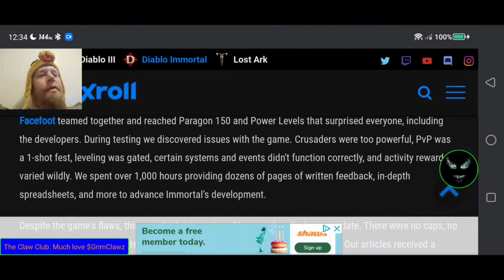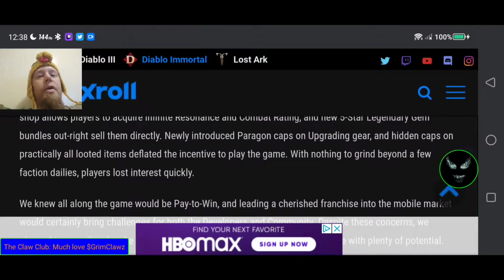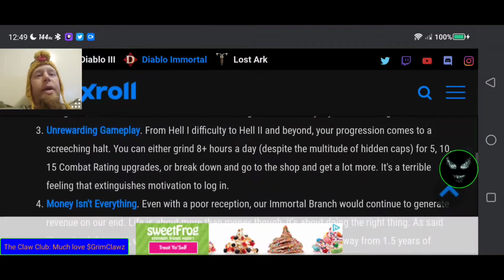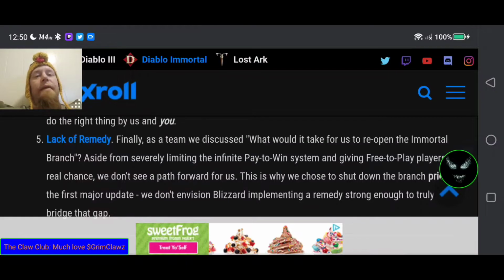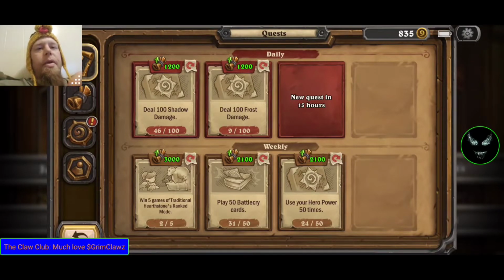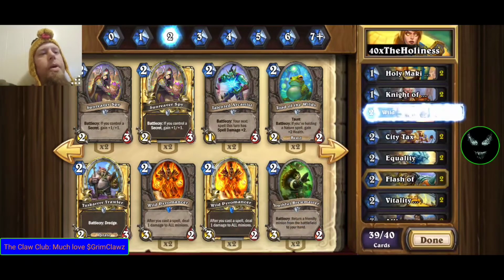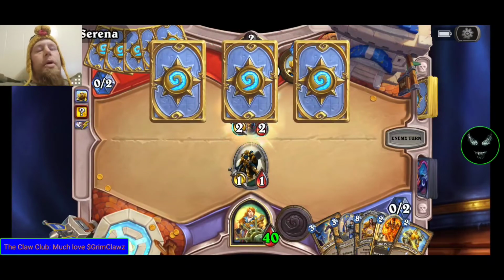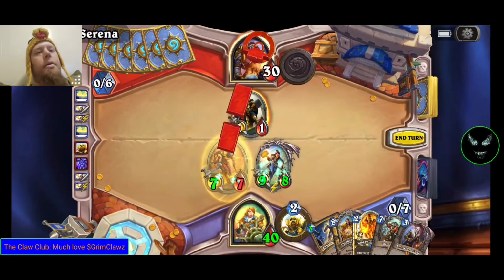Maxroll Drops Diablo Immortal! + 85% Win Rate 40 Card Holy Paladin!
This video goes over the heart-wrenching decision for Maxroll to drop Diablo Immortal after thousands of hours put in to trying to make it a good game for blizzard.

I also showcase a 40 card Prince Renathal Holy Paladin. I made a couple changes which you can see in the video so if you want to play the first list that I built it is up on my Twitter @GrimClawz
Or you can play this version which did 85% win rate which is linked below. Thank you to the Claw Club Community, Much Love!

### 40xTheHoliness
# Class: Paladin
# Format: Standard
# Year of the Hydra
# 2x (1) Holy Maki Roll
# 2x (1) Knight of Anointment
# 2x (2) Battle Vicar
# 2x (2) City Tax
# 2x (2) Equality
# 2x (2) Flash of Light
# 2x (2) Vitality Surge
# 2x (2) Wild Pyromancer
# 2x (3) Alliance Bannerman
# 2x (3) Hold the Bridge
# 2x (3) Myrmidon
# 1x (3) Prince Renathal
# 2x (3) Righteous Defense
# 1x (3) Saidan the Scarlet
# 2x (3) Shimmering Sunfish
# 1x (4) Blademaster Samuro
# 1x (4) Cariel Roame
# 2x (4) Invigorating Sermon
# 1x (7) Immortalized in Stone
# 1x (7) Mr. Smite
# 1x (7) The Leviathan
# 1x (8) Brasswing
# 1x (8) Lightforged Cariel
# 1x (8) Ragnaros, Lightlord
# 2x (10) The Garden's Grace
AAECAcqLBQr76AOR7AO/gATgiwT1pASwsgTquASX7wTw8QSSpAUPzOsD5+wD8PYDi/gDt4AEi40E7p8E9KQE0KwE0L0E070E170E2r0EktQEodQEAA==

It's free and only takes a couple of seconds and would mean the world to the Claw Club community. Hitting the like button, leaving your comments, subscribing, hitting the bell, sharing to other platforms all help the channel grow and get the stuff that the algorithm tries to suppress out to the audience that wants to see it. I love all you Claw Club Community and let's grow to our biggest potential! Don't forget that everyone in the Claw Club Community is just one more claw on the paw that can slice through anything that life throws at them. This community always has your back. Much love, GrimClawz.

My Equipment:
Camera: Nubia Red Magic 5s
Laptop: Acer Nitro 5 Gaming Laptop
Extra Monitors: 75" Samsung DLP With 1000 Watt Surround Sound, 32" Onn With 50 Watt Surround Sound.
Ambience: In Living Room: Illumi Smart Bulb(Check Out My 1hr Long Review Into This Amazing Bulb. You Can Find It On My Page And It Will Be An End Card you Can Click On In This Video).
Ambience: In Live Streaming Dark Room: Tzumi LED Lightbar(Review Coming Soon).
Handheld Retro Sega For Gaming Reviews.
Asus Zenfone V: Used as the GrimClicker for Teleprompter Type News(This Will Be Interested Soon In Upcoming Videos.